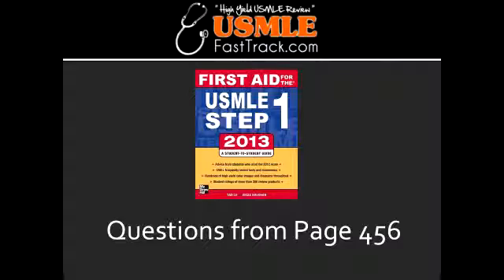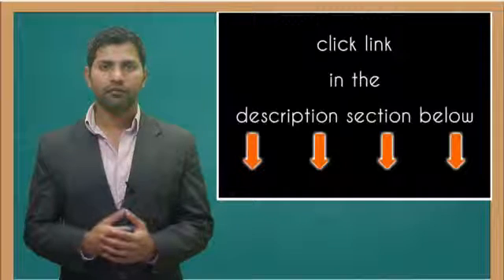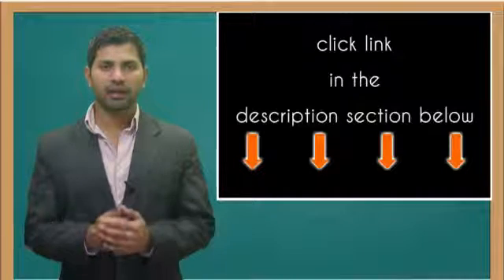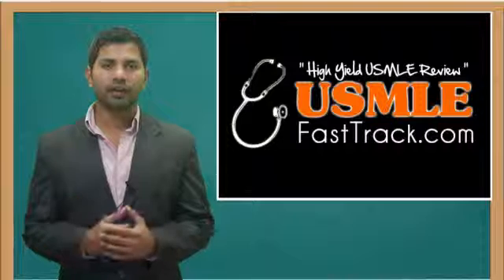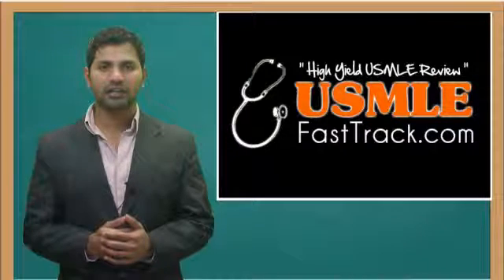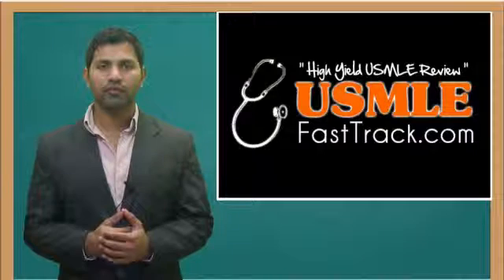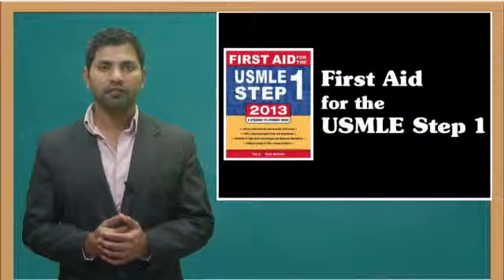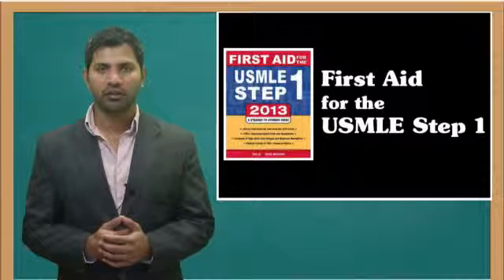Huntington's Drugs - Tetrabenazine, Reserpine & Haloperidol